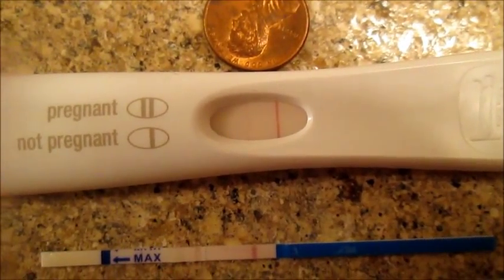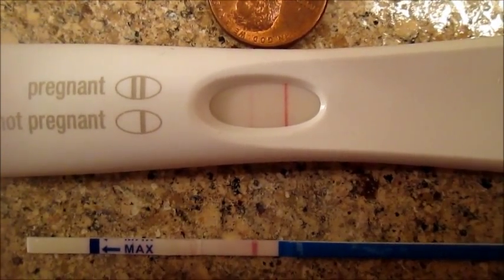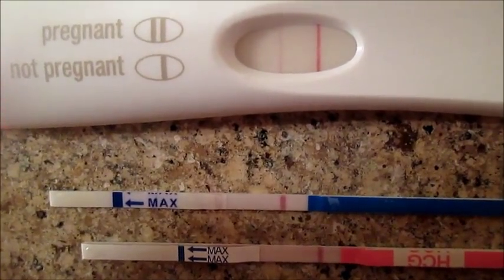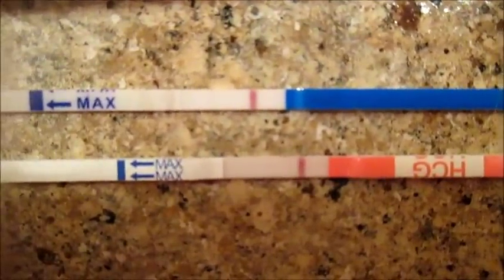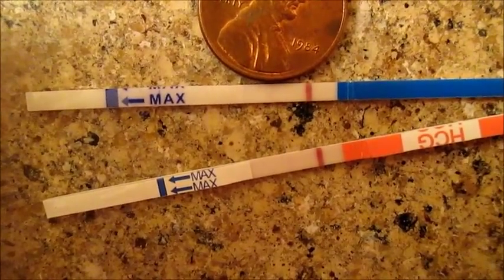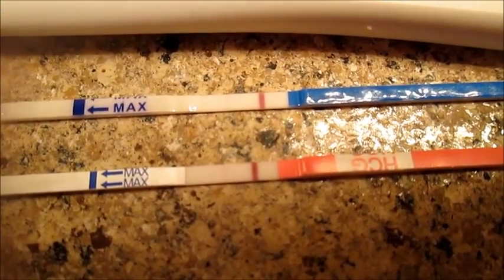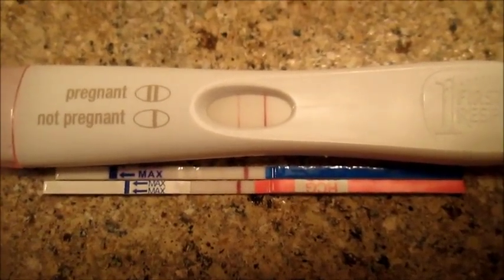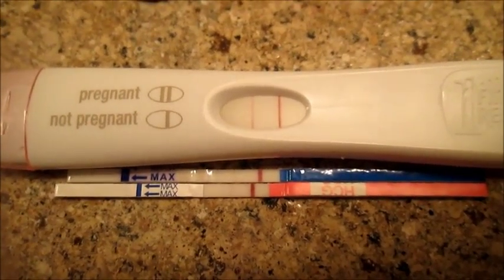LIVE PREGNANCY TEST | High Risk Pregnancy|✿MomTopic✿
Live Pregnancy Test On 3 Different Tests. High Risk Pregnancy with Rainbow Baby #2!

✎ Viewer questions and video request